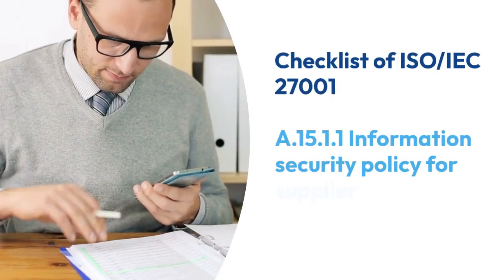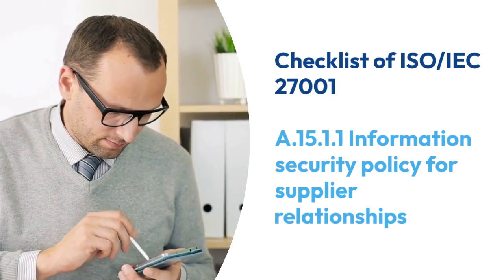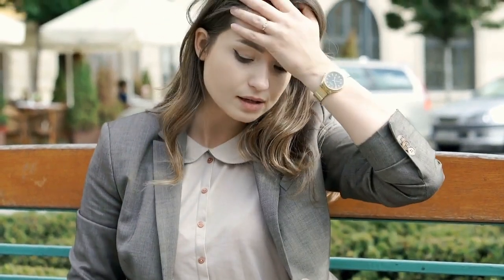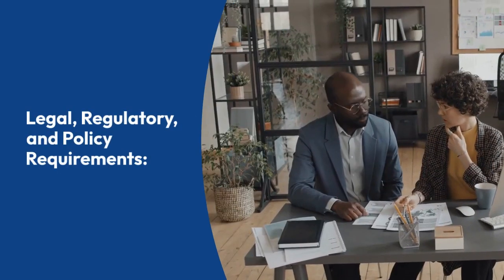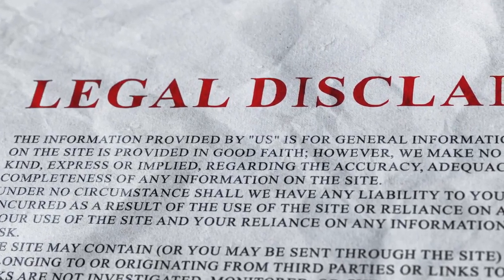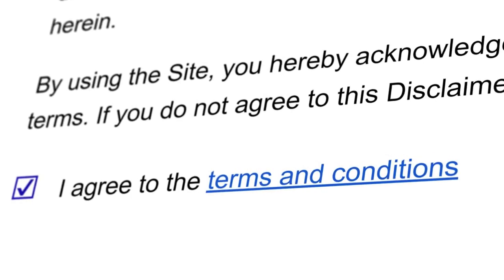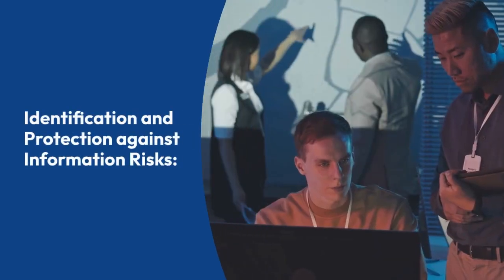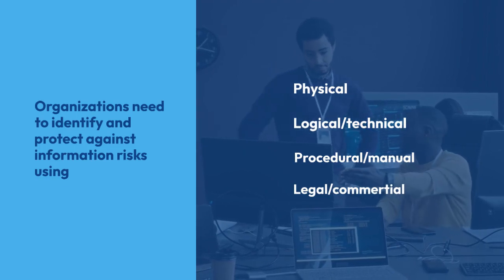Annex A.15.1.1 Information security policy for supplier relationships - Checklist of ISO/IEC 27001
Organizations rely heavily on their suppliers to deliver various products and services.
However, this dependence on suppliers brings with it significant information risks and security concerns.
The A.15.1.1 Information Security Policy for Supplier Relationships is a critical requirement of ISO/IEC 27001, which emphasizes the importance of reviewing policies, processes, practices, and records related to the management of supplier relationships.
This policy is intended to ensure that organizations identify and mitigate potential information risks associated with supplier relationships, including outsourced IT and cloud services, logistics, utilities, HR, medical, financial, legal, and other services with significant information risk, security, or compliance implications.

Sample Checklist:
To ensure that supplier relationships are appropriately managed and risks are minimized, organizations need to review and evaluate the following policies, processes, practices, and records:

Relationship Management Arrangements: Organizations need to ensure that contracts and agreements adequately address the information risk and security aspects of the relationship.
This includes metrics, performance, issues, escalation routes, and other relevant details.

Information/Intellectual Property Ownership: Organizations must ensure that they understand the ownership of information and intellectual property rights in the supplier relationship, and that obligations and constraints arising from these rights are clearly defined.
Accountability and Responsibilities: Organizations need to clearly define accountability and responsibilities relating to information risk and security, including the roles and responsibilities of both parties.

Legal, Regulatory, and Policy Requirements: Organizations must ensure that suppliers comply with legal, regulatory, and policy requirements, such as certified compliance with ISO/IEC 27001.

Identification and Protection against Information Risks: Organizations need to identify and protect against information risks using physical, logical/technical, procedural/manual, and legal/commercial controls.

Handling of Events, Incidents, and Disasters: Organizations need to define how events, incidents, and disasters will be handled, including evaluation, classification, prioritization, notification, escalation, response management, and business continuity aspects.

Security Clearance of Employees: Organizations need to ensure that employees who have access to sensitive information have the appropriate security clearance, and that they receive adequate training.

Right of Security Audit and Whistleblowing Mechanisms: Organizations must ensure that they have the right to audit suppliers for compliance with security requirements and have a whistleblowing mechanism in place.

Organizations need to review and evaluate their policies, processes, practices, and records related to supplier relationships to identify and mitigate potential information risks associated with these relationships.
By following the sample checklists provided, organizations can ensure that they have appropriate controls in place to manage supplier relationships and protect their sensitive information.
It is essential to regularly monitor and audit external service providers for compliance with security requirements and respond to any changes in associated information risks promptly.
This will help organizations maintain the integrity and confidentiality of their information and mitigate potential security breaches.